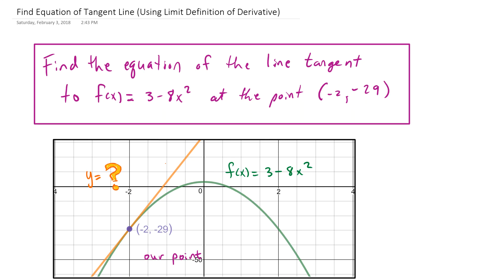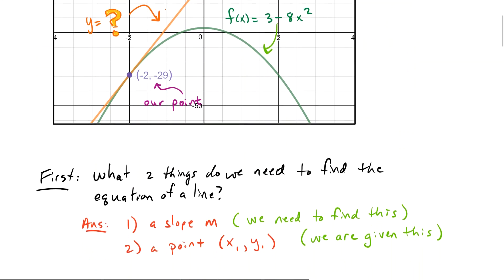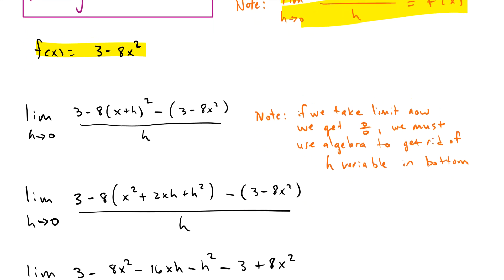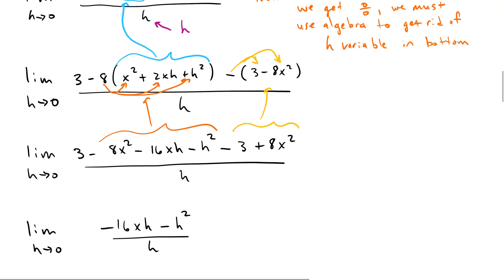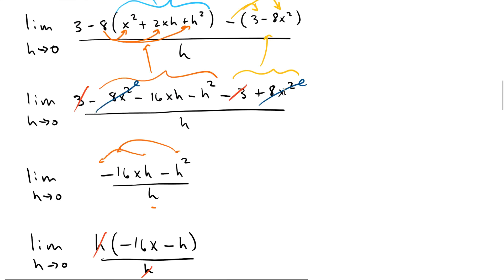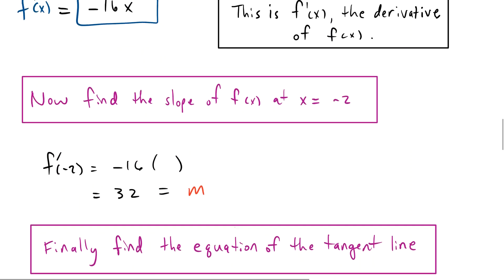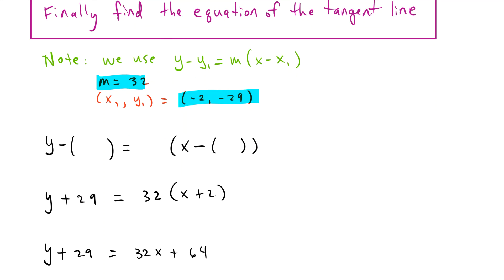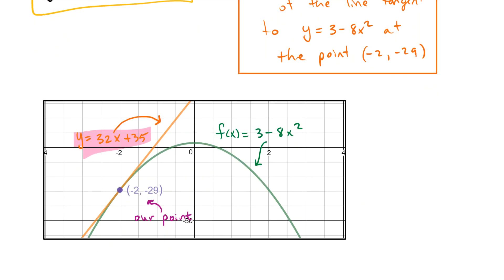Calculus I: Finding Equation of Tangent Line Using Limit Definition of Derivative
This video shows how to find the equation of the line tangent to a curve at a specific x-value. The curve we use is f(x)=3-8x^2 and the point is (-2,-29).